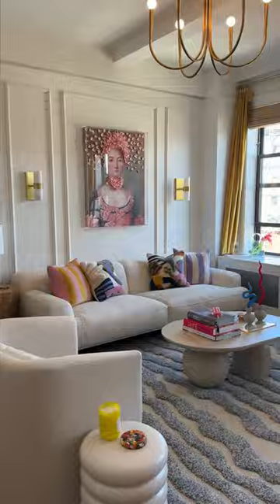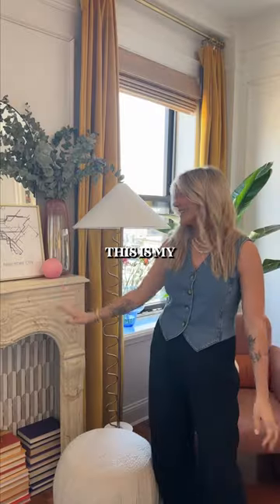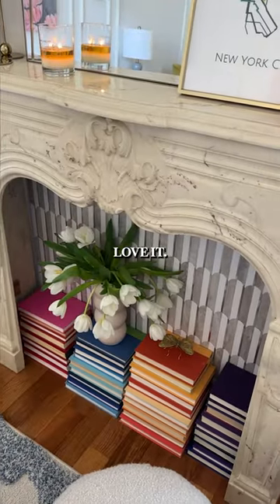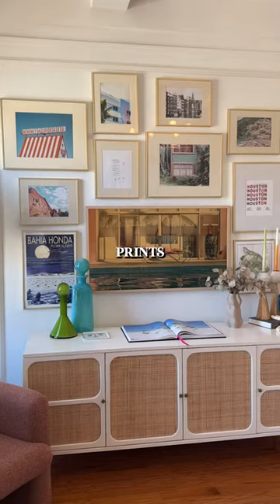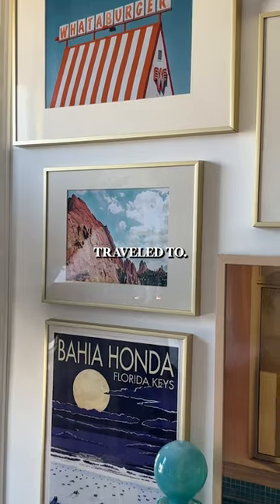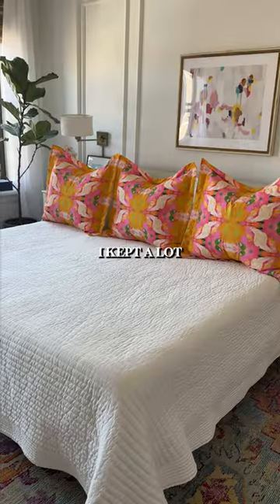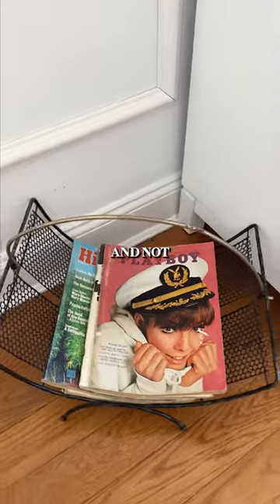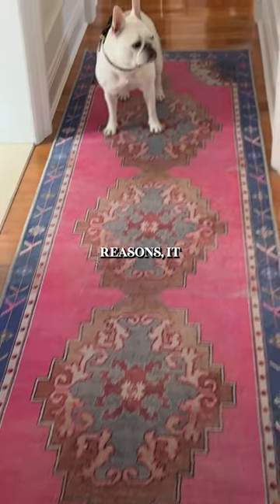Touring a BEAUTIFUL Upper West Side Apartment